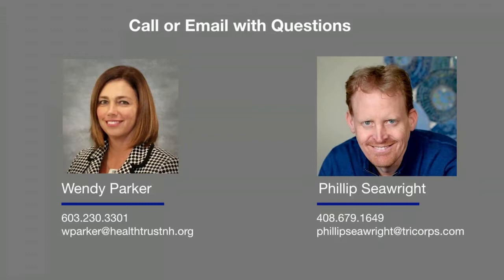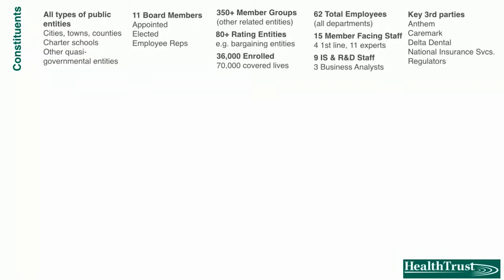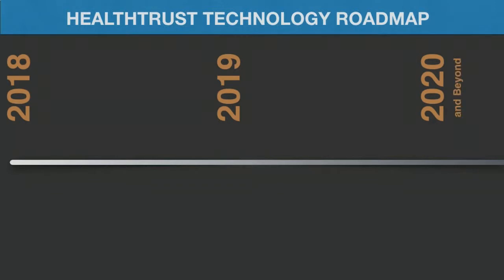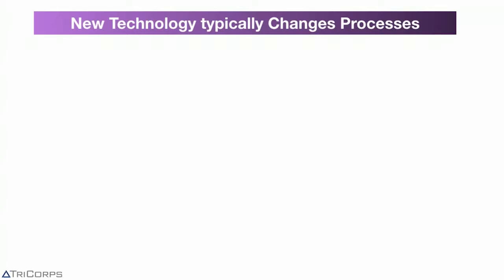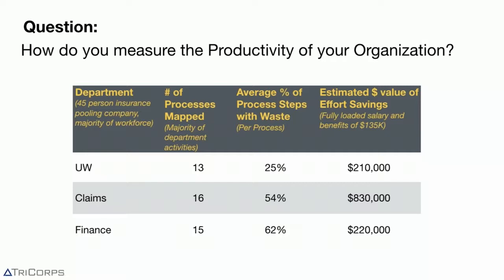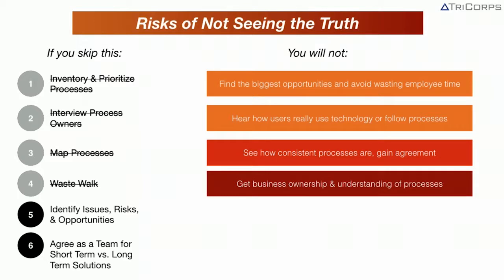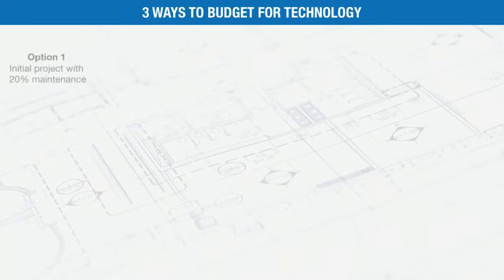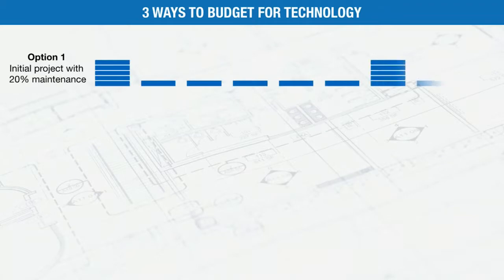Webinar | Decoding Whether Your Risk Pool's Technology is Working For or Against You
Learn how a public entity pool is decoding the true cost of a technology systems maze that no longer effectively and efficiently serves its members. Understand how technology investments support operations and member relationships. Review how the pool used “waste walks” to find considerable staff-time expense in its legacy-system data handling processes. Hear why this pool is dedicating resources to create clear, concise processes that free up staff time and resources to better serve members.

Get an introduction to the concept of process mapping, how this practice supports defining system requirements for an RFP, and how it creates a shared language for a pool’s governing body and staff that is fundamental to strategic decision making. At the end of this session, you’ll have keen insight into whether your pool should be considering technology investments for your pool’s future.

Speakers are:

    Wendy Lee Parker, Executive Director of HealthTrust
    Phillip Seawright, TriCorps Technologies